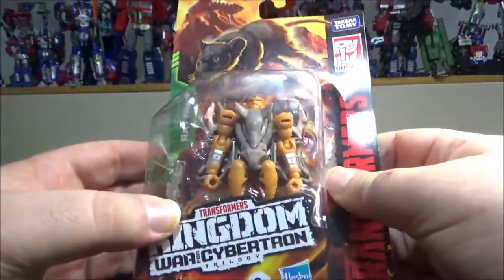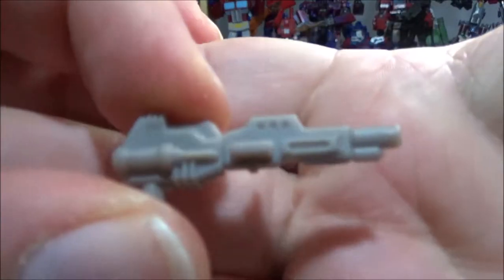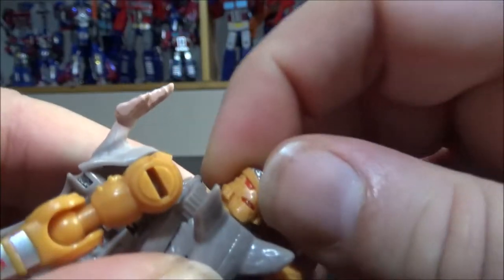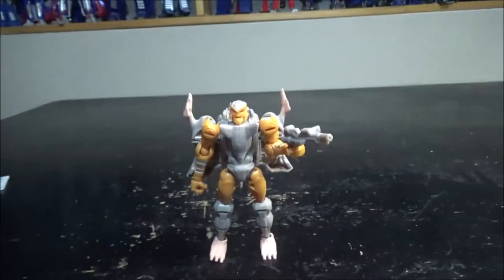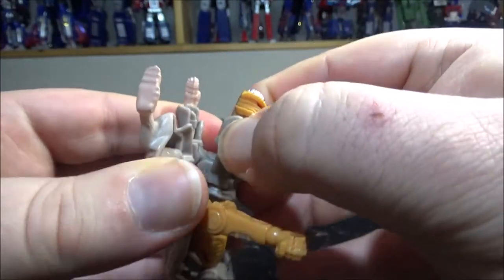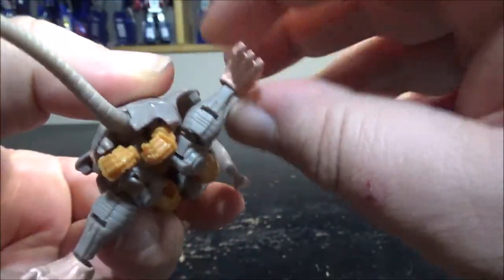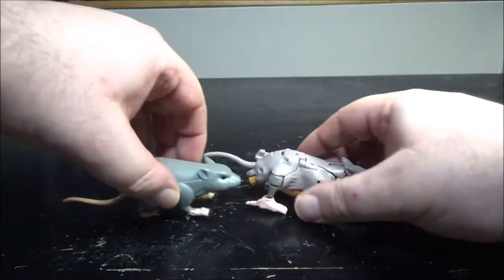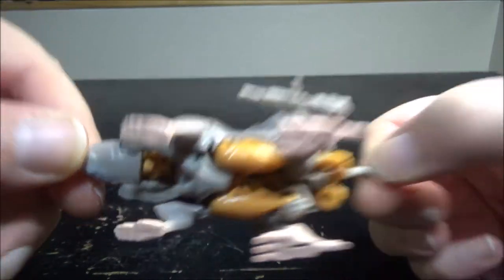Video Review for Kingdom Rattrap